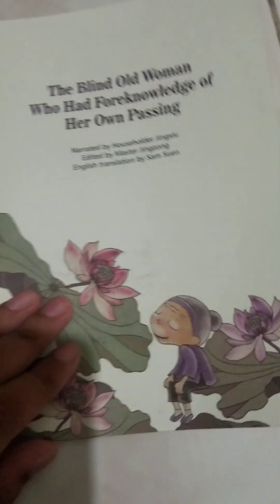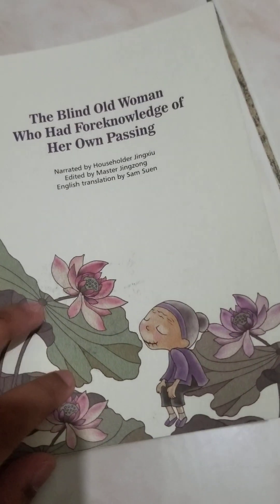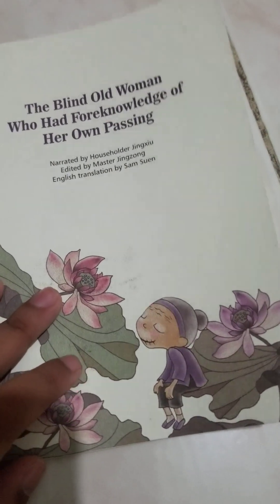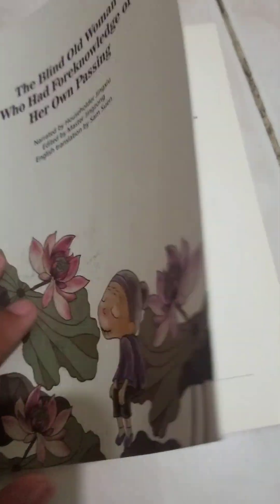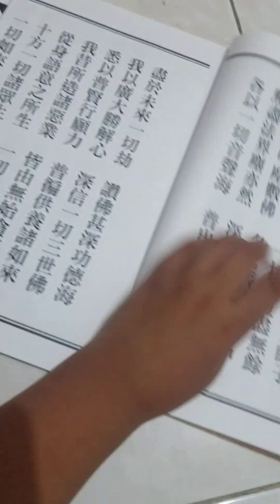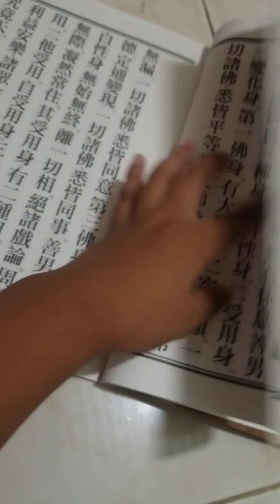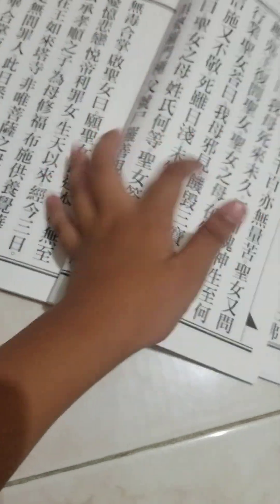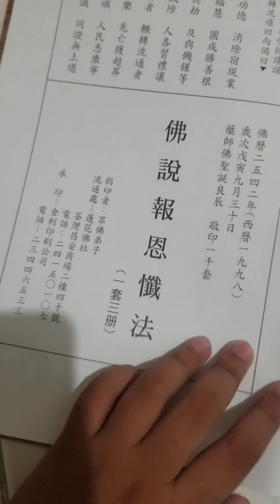showing three books i got for free in HongKong 🇭🇰